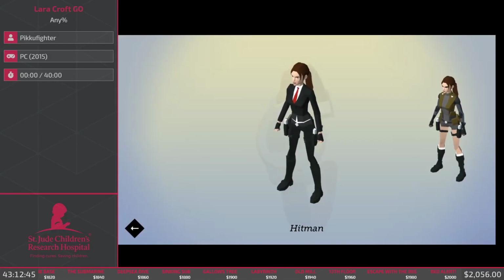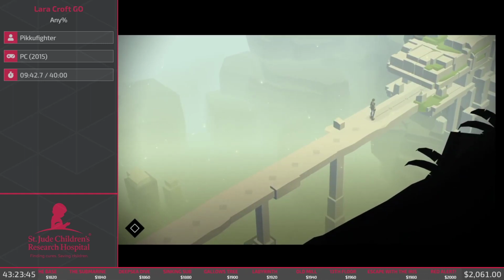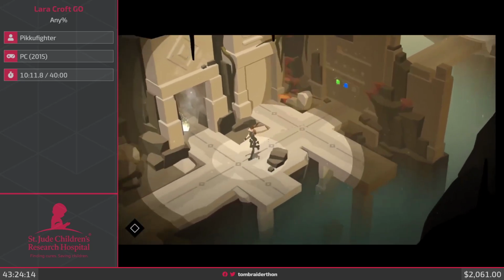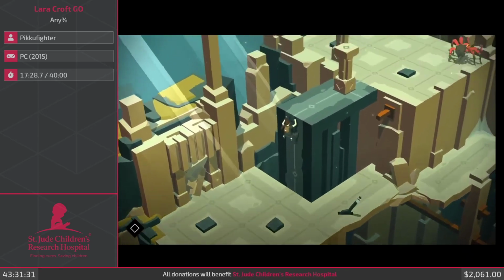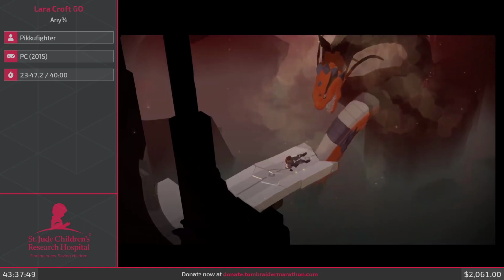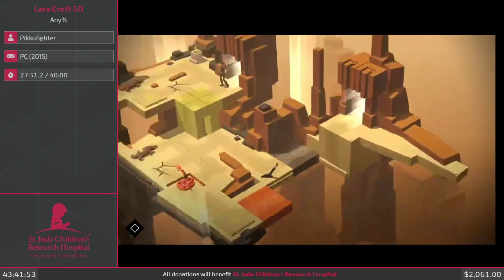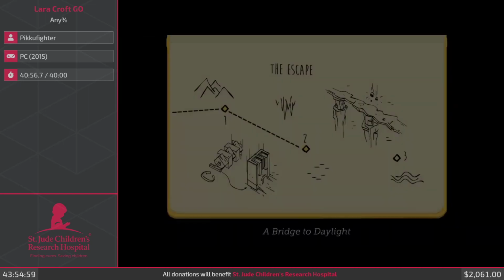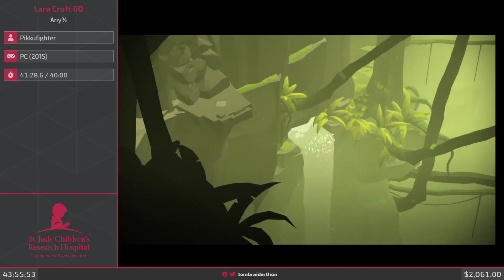TRM VI: Game #20: Lara Croft GO [Any%] by Pikkufighter in 41:28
Tomb Raider Marathon VI took place from May 16th-18th 2020 and raised $2,521.00 for St. Jude